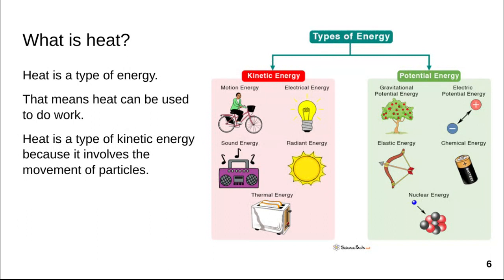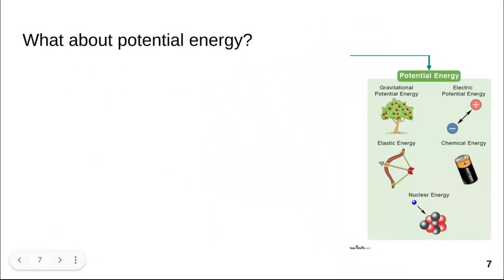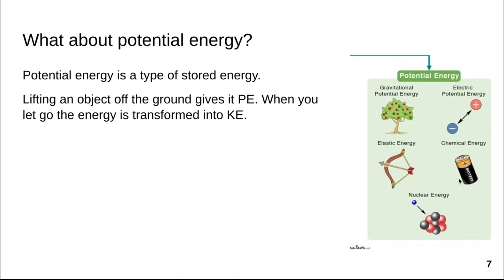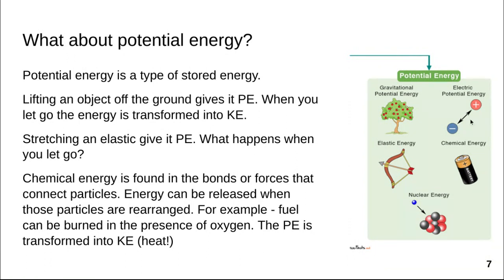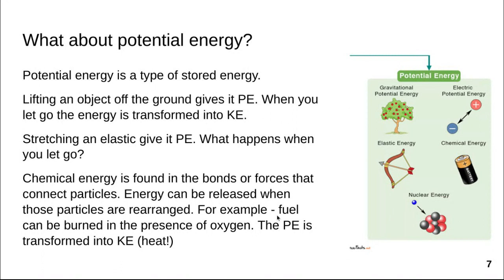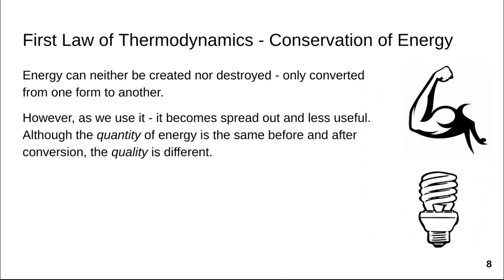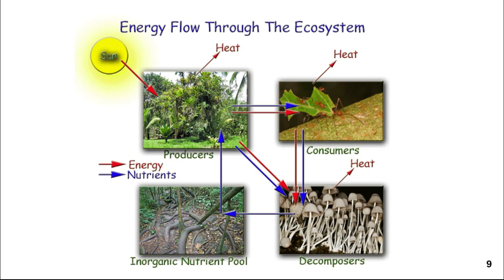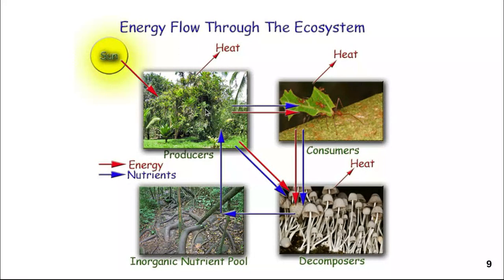1B: What is heat?